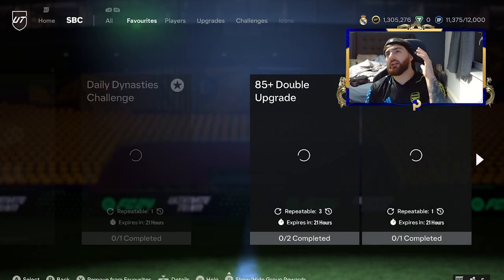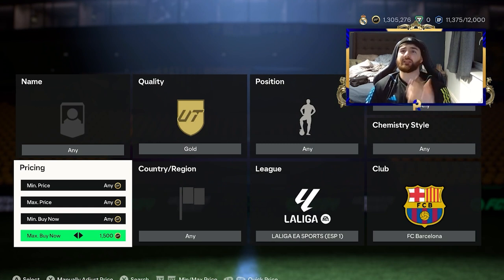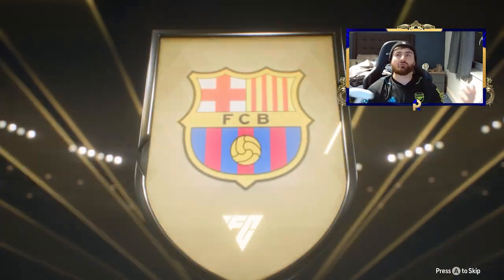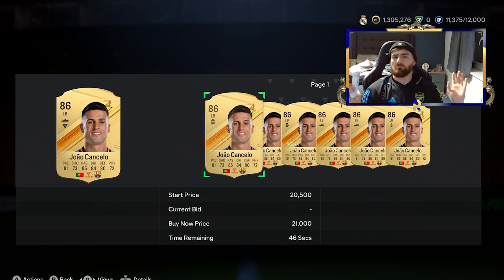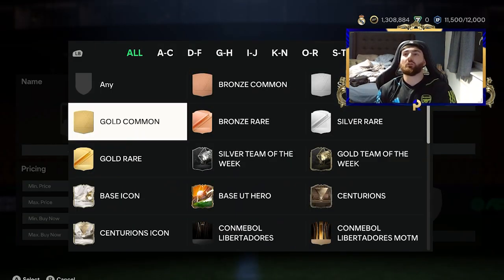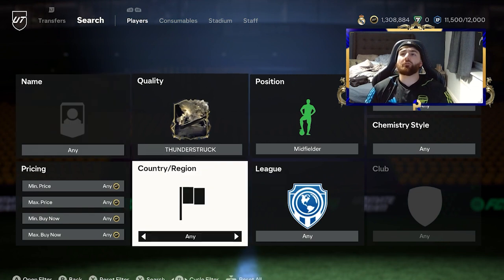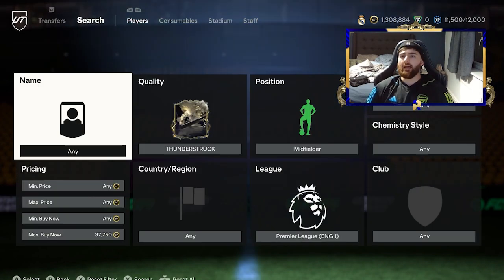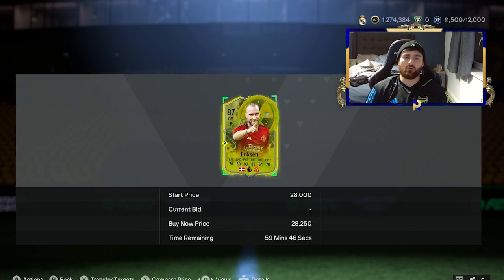FASTEST way to go from 0 To 500K COINS in EAFC 24 (Step by step TRADING GUIDE) *EASY methods*